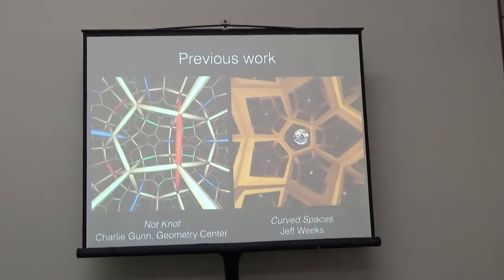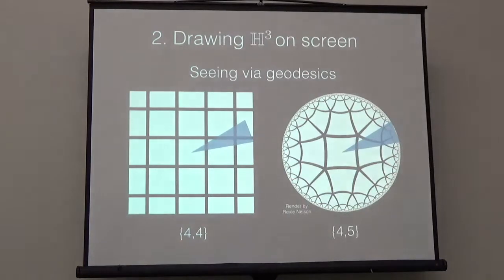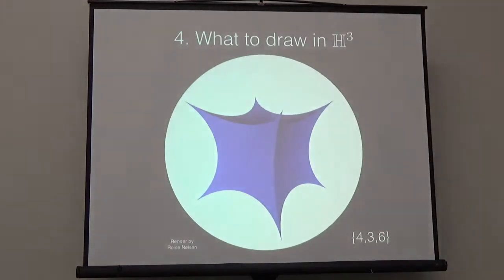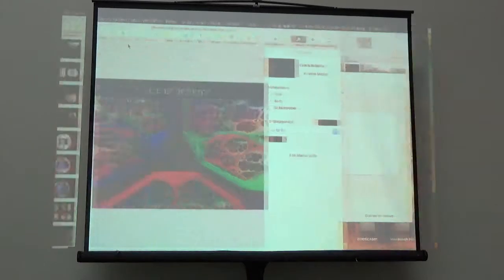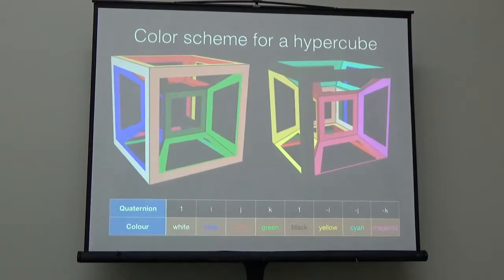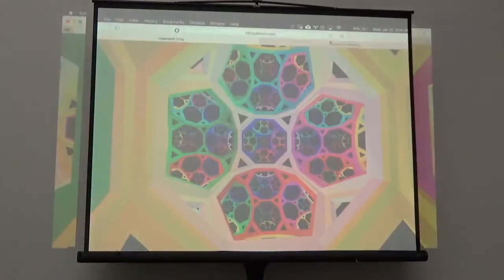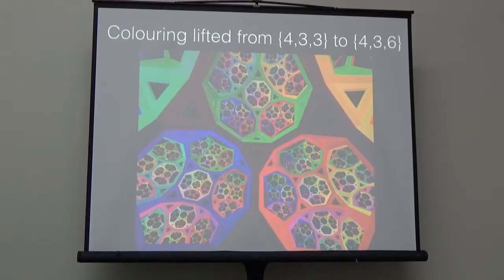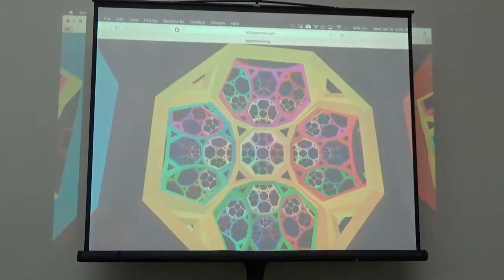Henry Segerman - Using quaternions to color a tiling of H3 - JMM2018 Quaternion Session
Using quaternions to colour the cells of a tiling of H3 (Hyperbolic 3 Space)
Henry Segerman* (Oklahoma State University)
Vi Hart (eleVR, HARC)
Andrea Hawksley (eleVR, HARC)
Elisabetta A Matsumoto (Georgia Institute of Technology)

Joint Mathematics Meetings 2018 (JMM2018)
AMS Special Session on Quaternions
San Diego, Wednesday January 10, 2018

Using quaternions to colour the cells of a tiling of H3 (Hyperbolic 3 Space). As part of a recent project to create a virtual reality experience of movement within H3, we needed some form of decoration to put in the space, so that users would be able to see the eﬀects of their movement. We chose to use the {4,3,6} tiling of H3 by ideal cubes, with six cubes meeting around each edge. This works well, but if all cubes are rendered identically, it is difficult to keep track of movements in which the user moves through multiple cubes. I will describe how we used quaternions to produce an eight-colouring of the {4,3,6} tiling, giving users an improved set of landmarks to track their movement. The colouring arises as a kind of branched cover over the {4,3,3} tiling of S3.